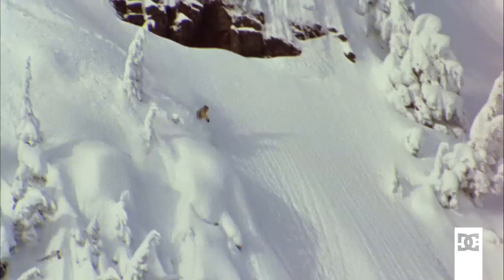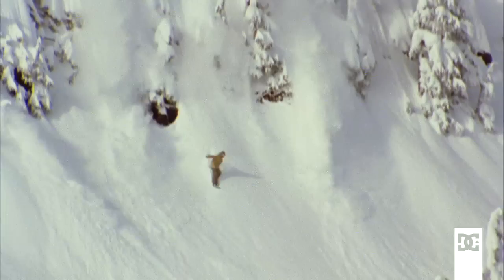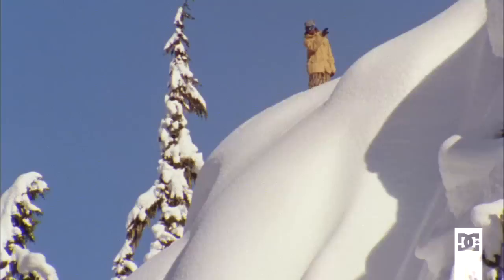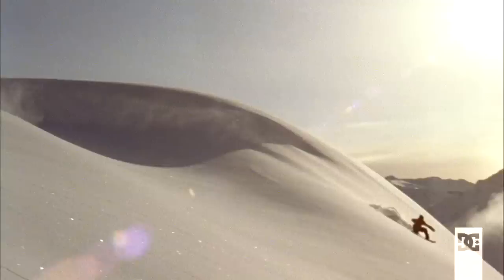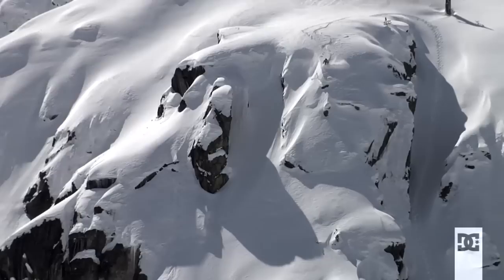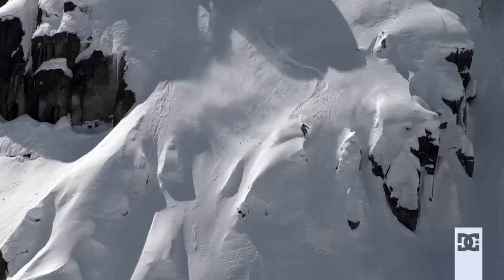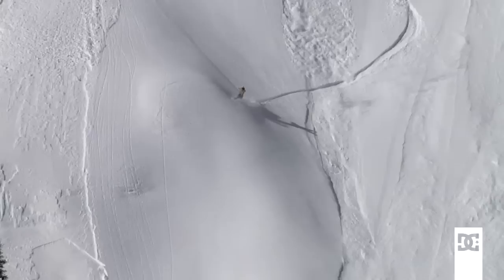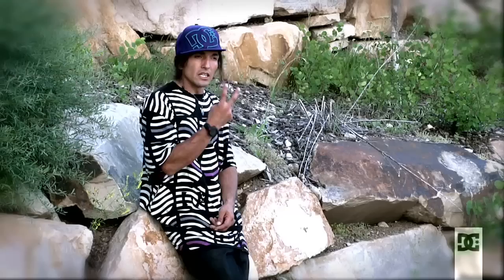THE REASON: TRICK TIPS: LONNIE KAUK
RIDING A LINE